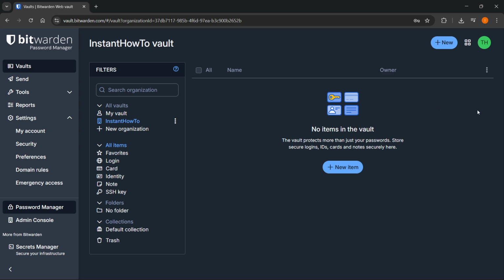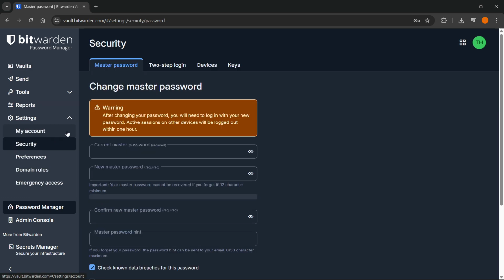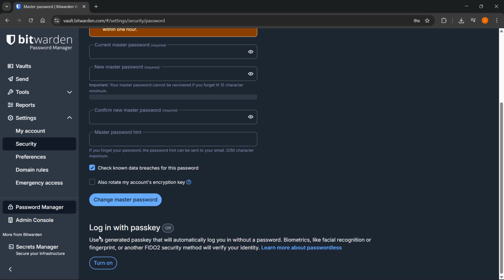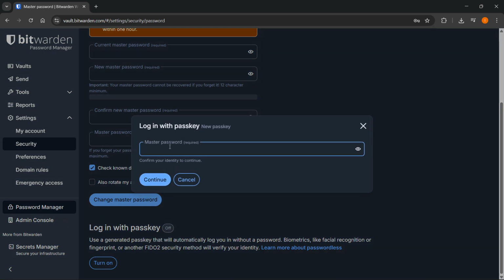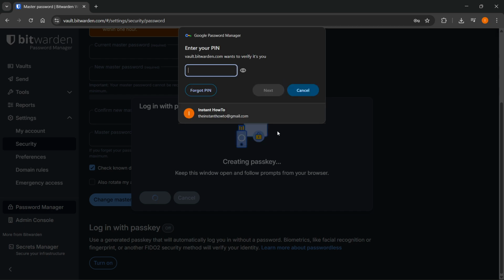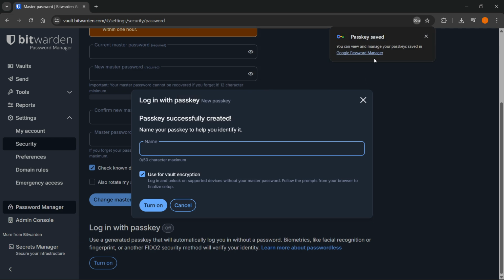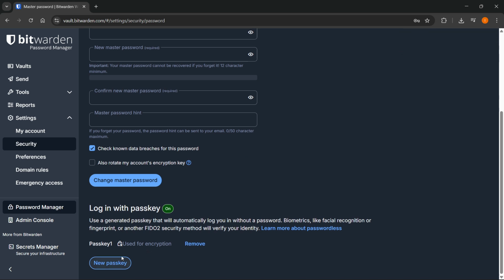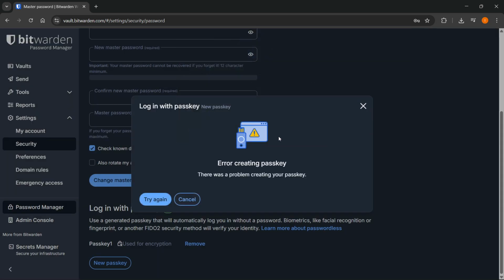How To ADD PASSKEY To Bitwarden (QUICK & EASY) 2026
In this video, I'll show you how to add a passkey to Bitwarden. This is a complete guide on securely storing and managing passkeys in your Bitwarden vault in 2026. If you want to keep your passkeys safe and accessible, this is the tutorial you need!